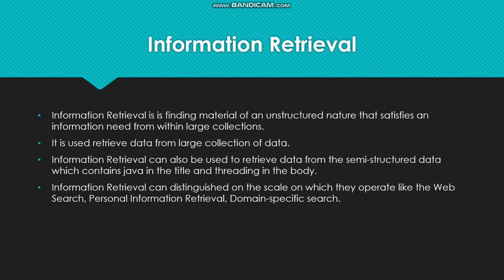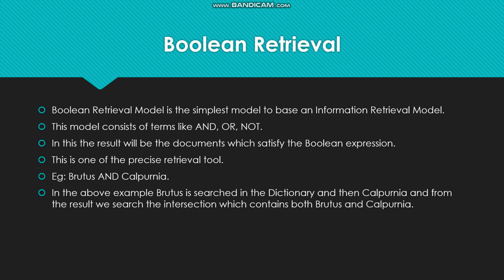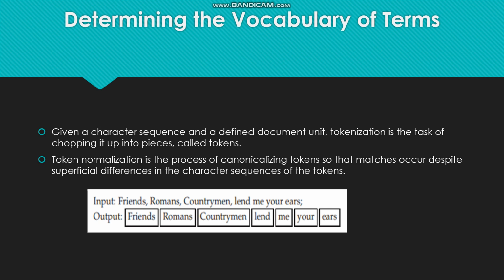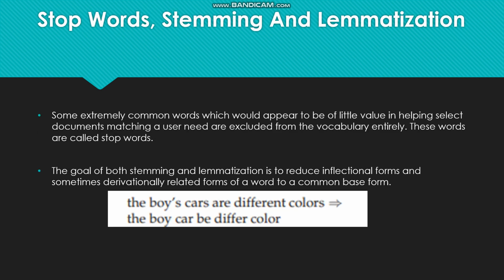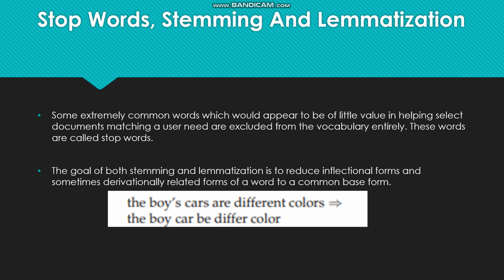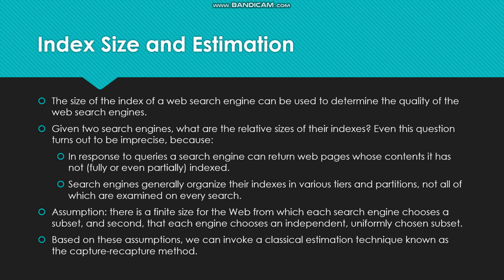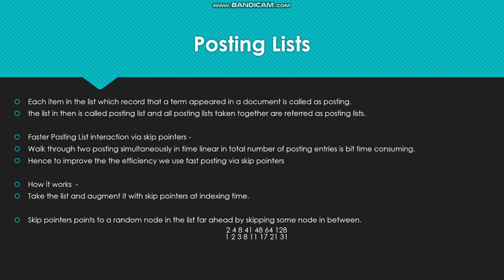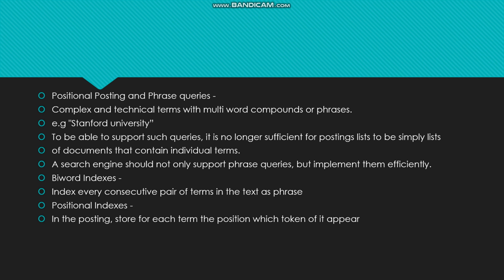Page Rank Exercise 5 Presentation